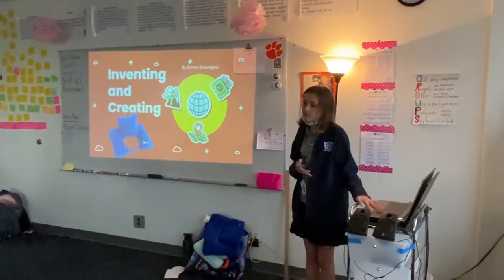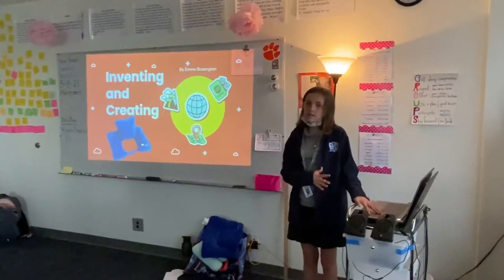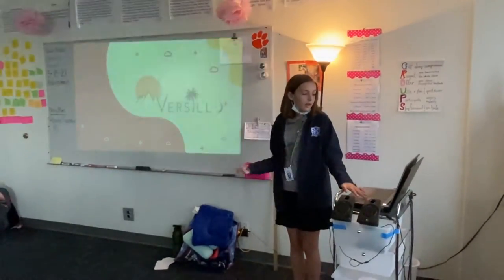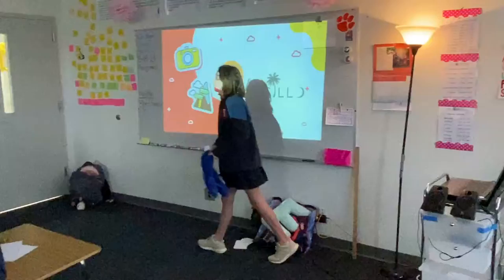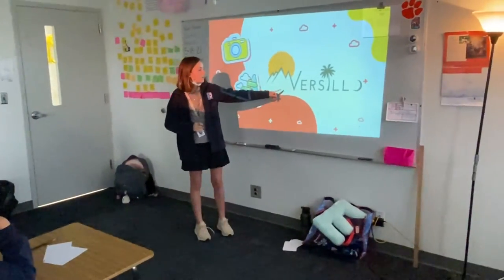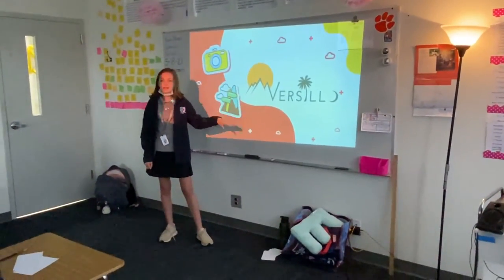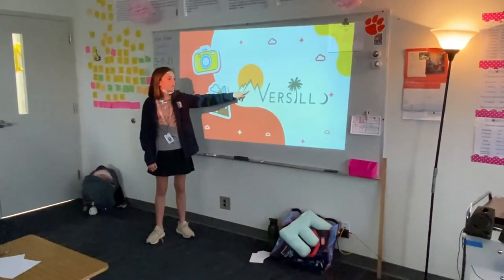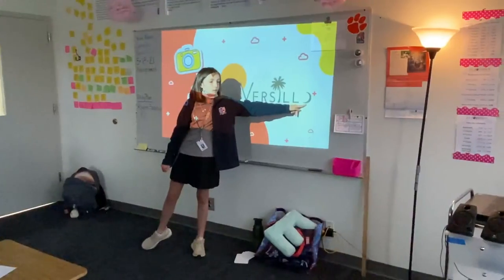SJCS 6th-Grader explains her invention: Versillo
Emme Brasington, a St. Joe's student in the Sixth Grade Academy, explains to her peers the uses for her creation, Versillo (versatile pillow), as well as the idea behind its logo.